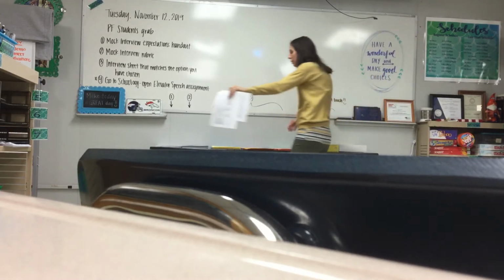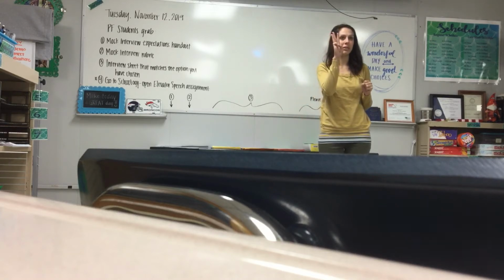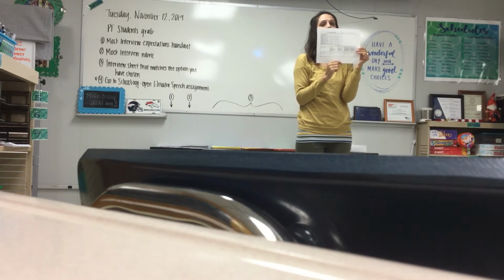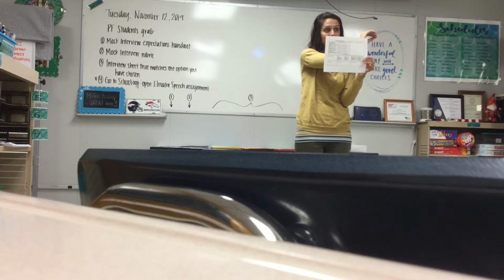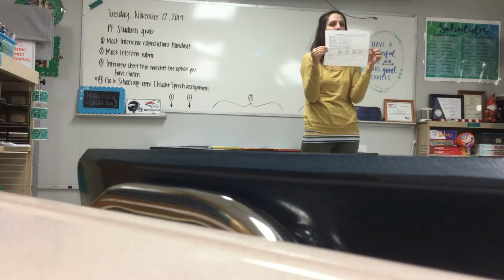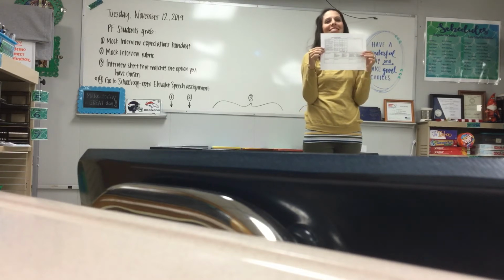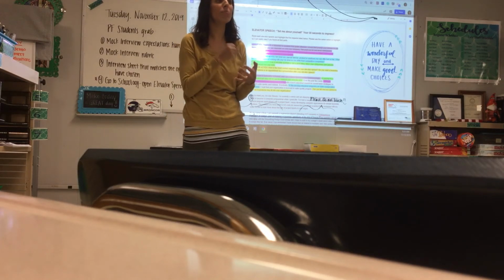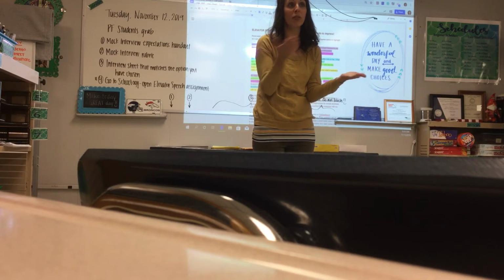PF 11/12/19 Lesson (absent students watch)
Elevator speeches explained. Mock interviews explained. Interview attire assignment and elevator speech assignment explained.